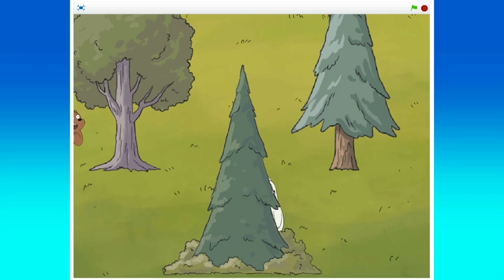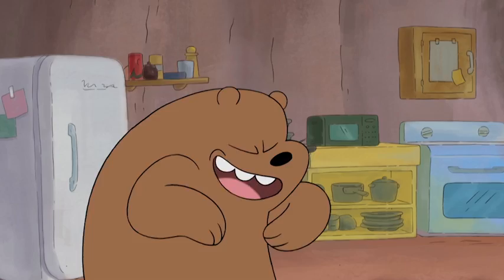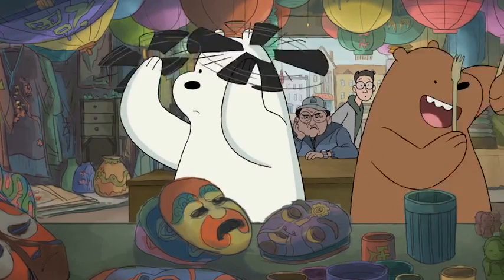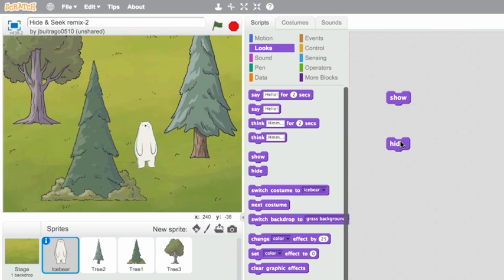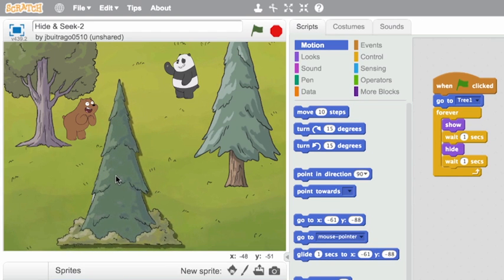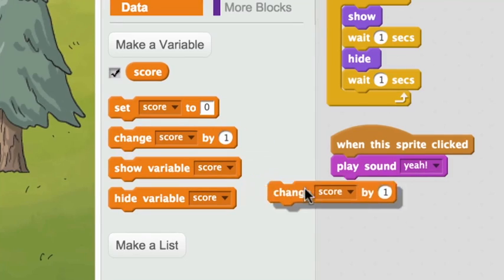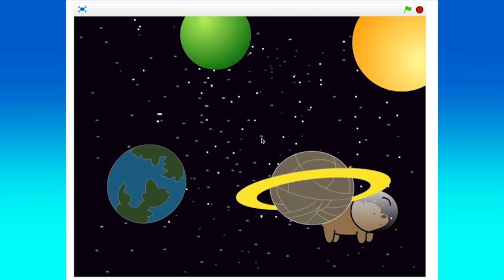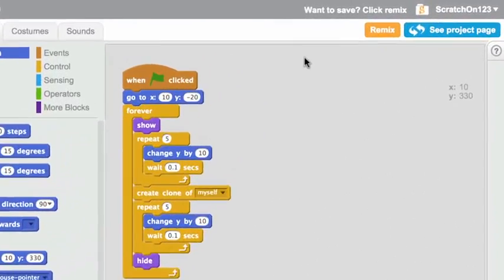Hide and Seek Game